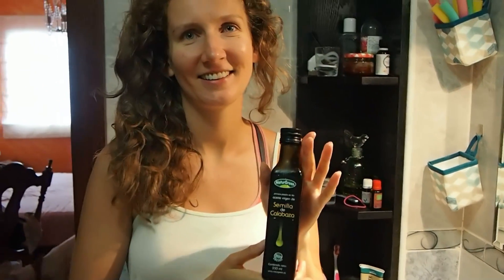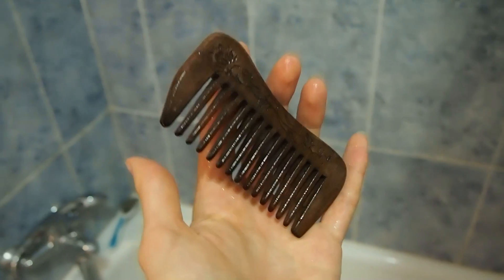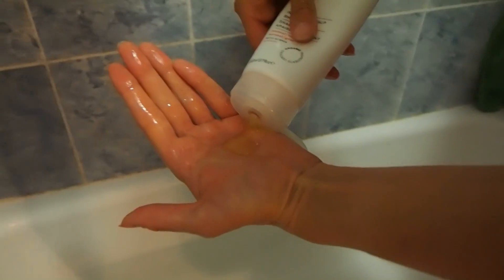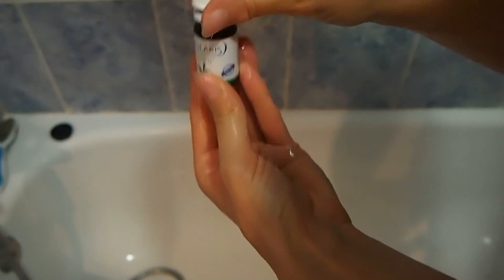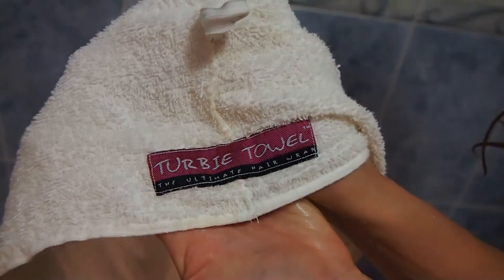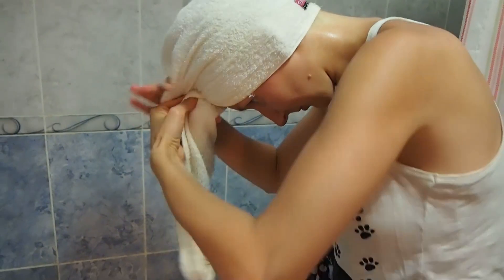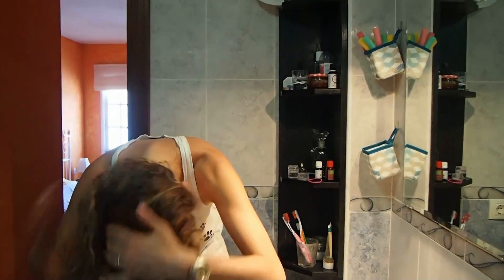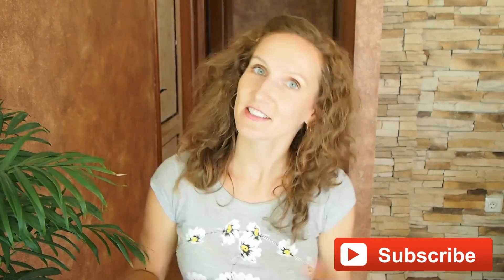My Organic Hair Care Routine For Curly/Wavy Hair | VitaLivesFree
Hi! You've seen my skincare and shower/hygiene routines, so now it's time for the haircare routine! Most of these things have been in my life for quite a while now, so I can recommend them confidently. I like combining natural organic products and DIY concoctions for the best results and the most content wallet. I don't use anything expensive or difficult to find worldwide, so you can totally replicate my routine. This video is for you if you have curly or wavy hair, you're conscious about using chemical products, your scalp is driving you to despair or you simply want to grow longer and thicker hair. If you have questions about my routine or want to know more about anything, just ask me a question below. Enjoy!

Vita xx

THINGS I MENTIONED IN THE VIDEO:
◘ Pumpkin seed oil
◘ Jojoba oil
◘ Tea tree oil
◘ Cassia Obovata (neutral henna)
◘ Regular henna
◘ Bamboo wide-tooth comb
◘ Hair turban